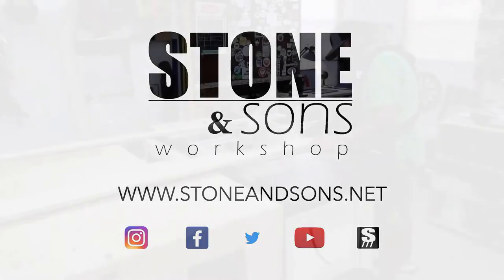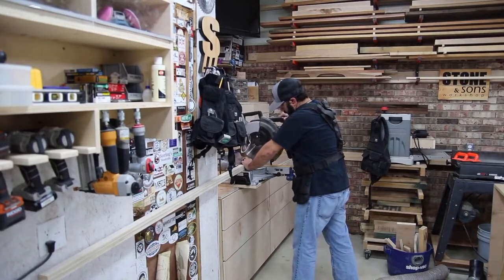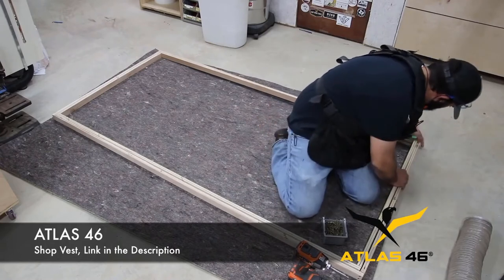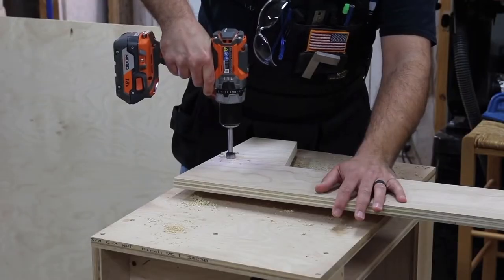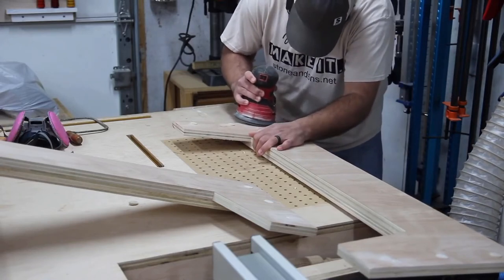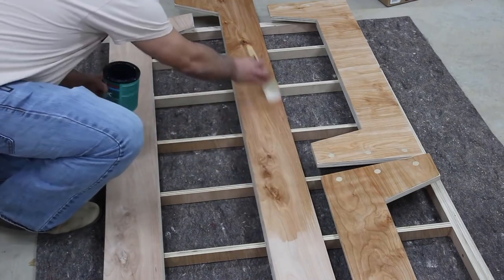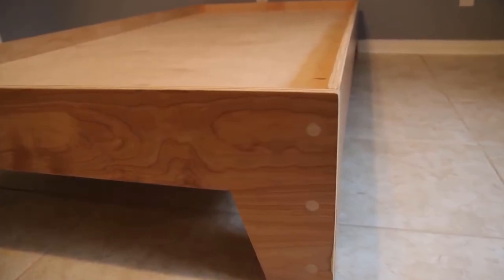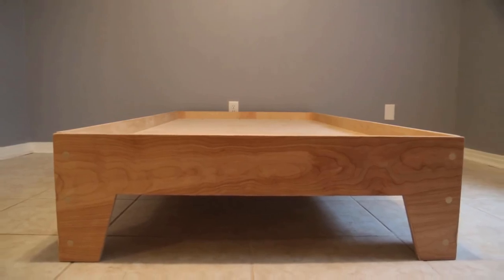How To Make A Plywood Platform Bed | Start To Finish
Welcome back to Black Hills Woodworking!
In this video you will learn how to build a modern and minimalist Plywood Platform Bed.

🛠Build a Woodworking Workshop in a small space and on a budget
☑️Access a collection with thousands of woodworking plans and projects